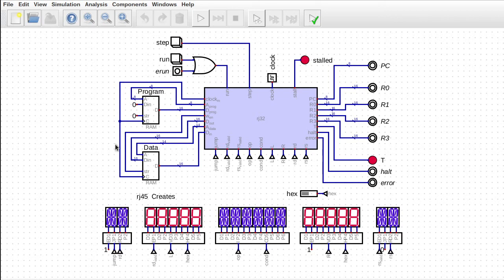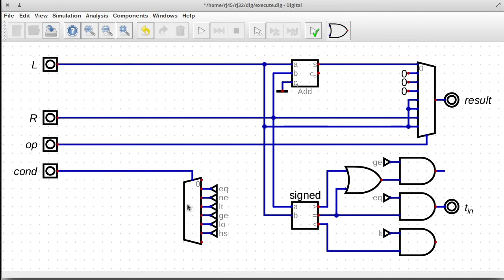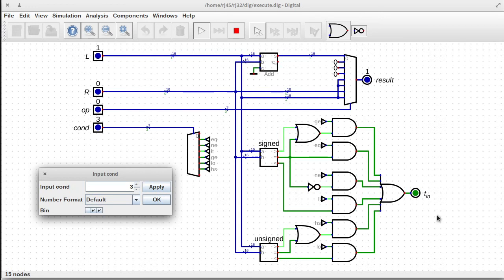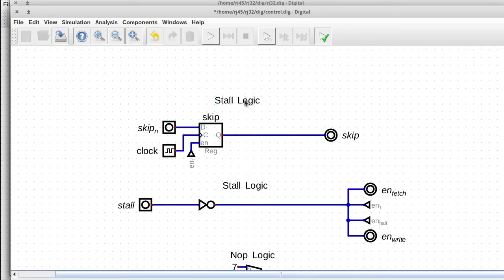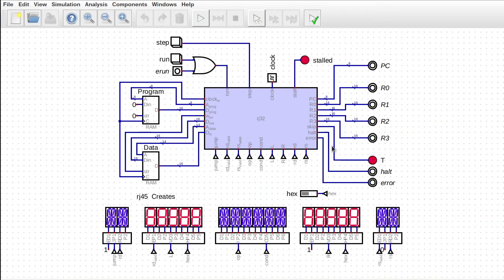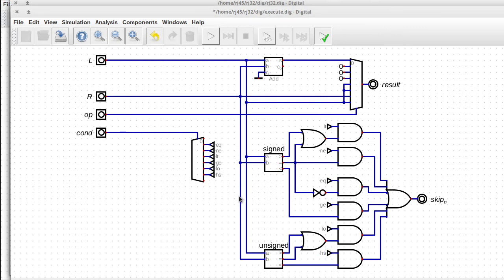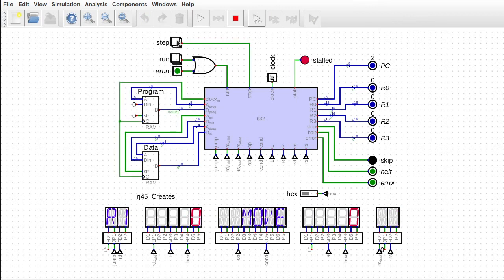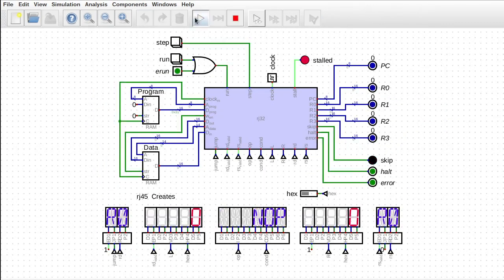[027] Conditional Skip! - Building a CPU From Scratch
In this episode, various condition codes are implemented and the logic required to skip the next instruction if that condition isn't true which makes any instruction conditional, not just branches.